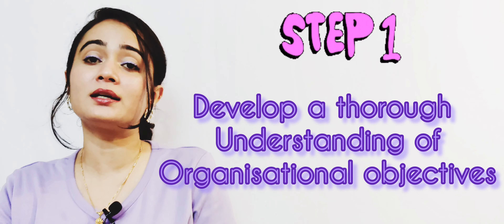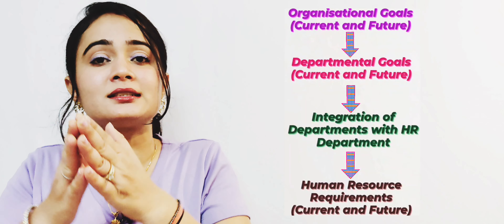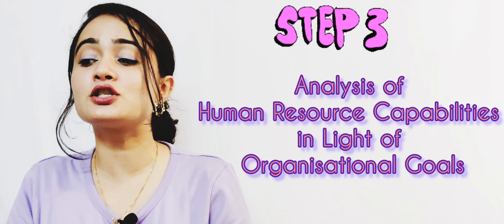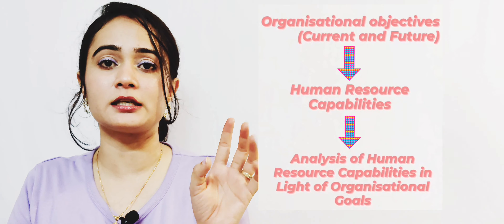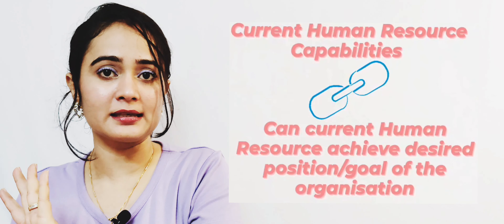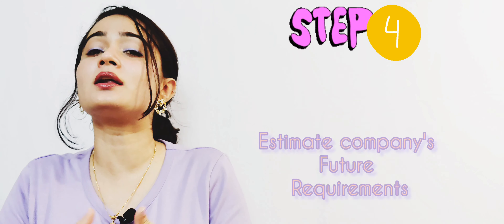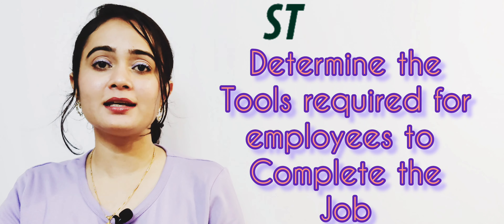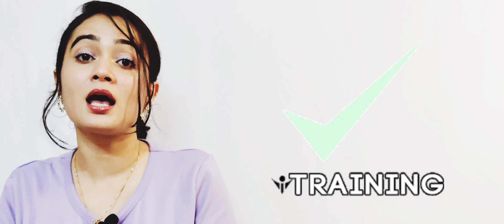Process of Strategic Human Resource (SHRM) UGC NTA NET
This video covers in detail the steps followed by the HR managers to inculcate SHRM in their organisation.